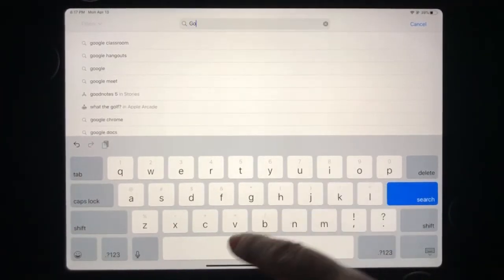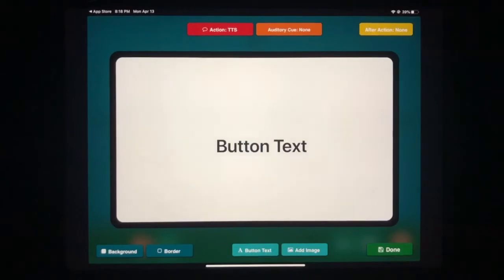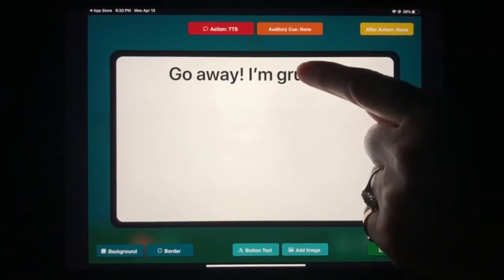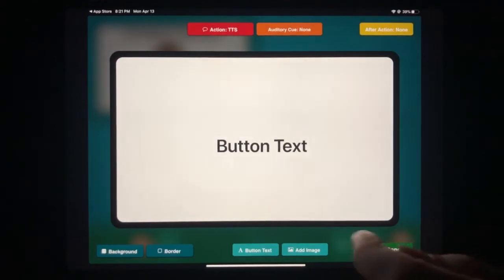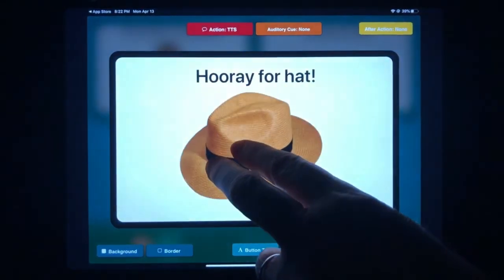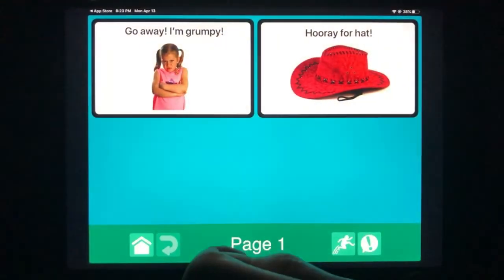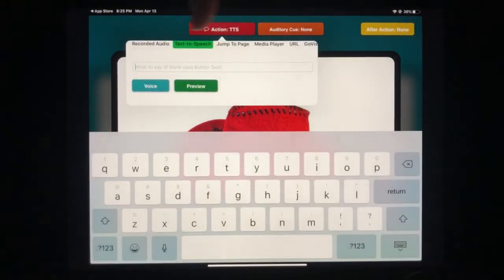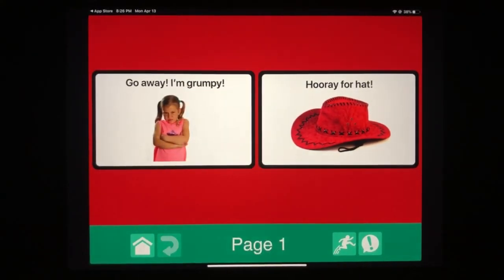Mrs. Millbourn demonstrates use of Go Talk Now Lite; an Adaptive Communication Tool.